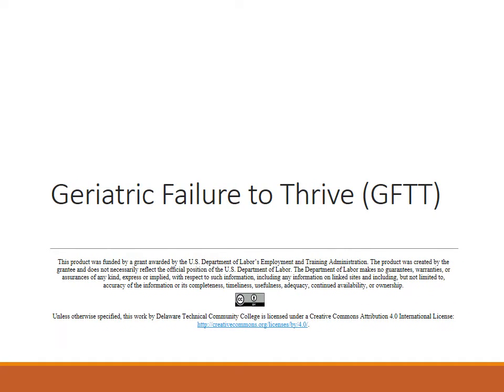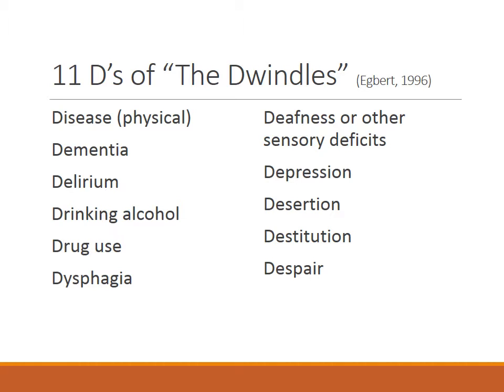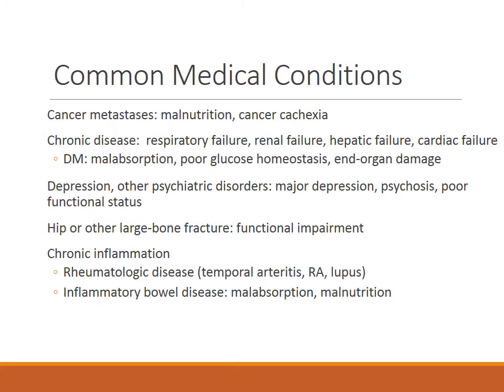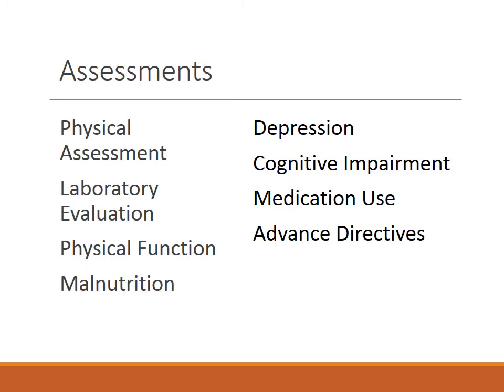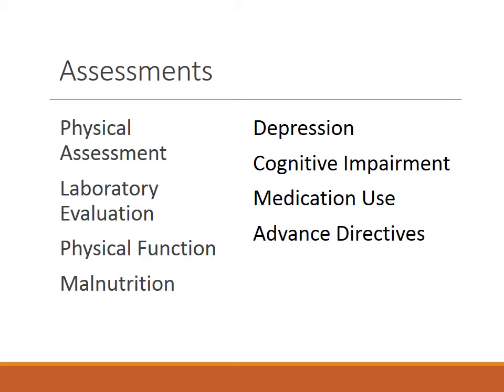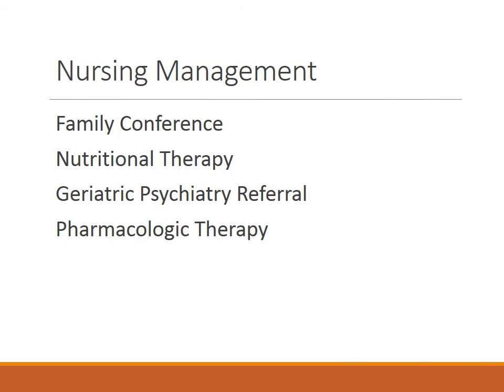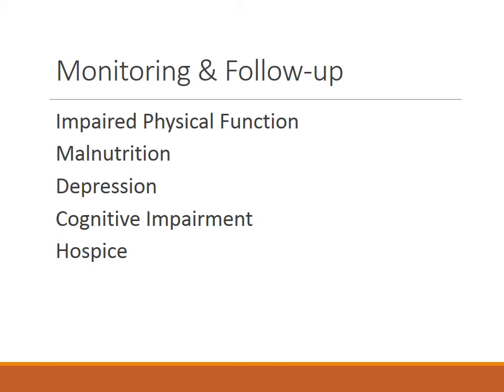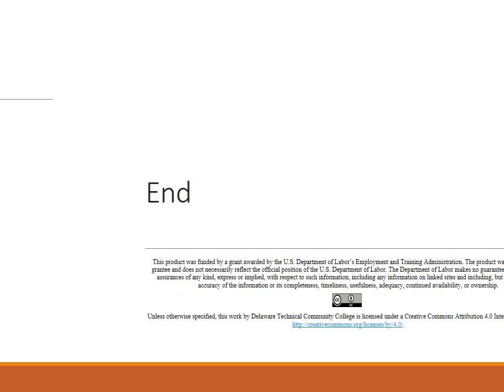Geriatric Failure to Thrive GFTT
Geriatric Failure to Thrive GFTT is a lecture capture video for Delaware Tech's Associate Degree Nursing program (NUR 211 course).